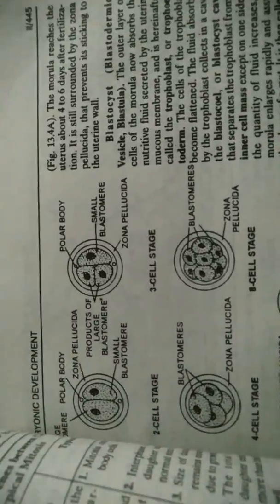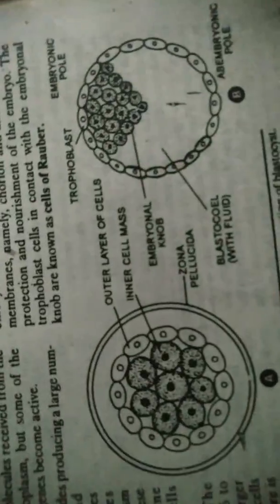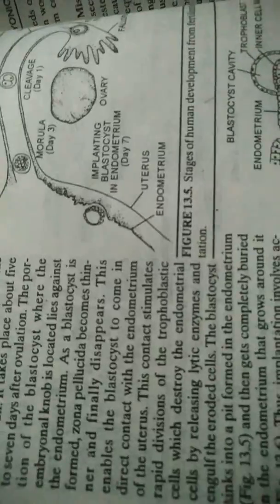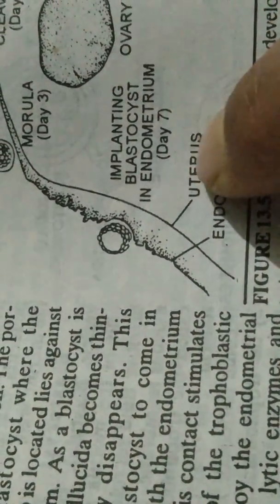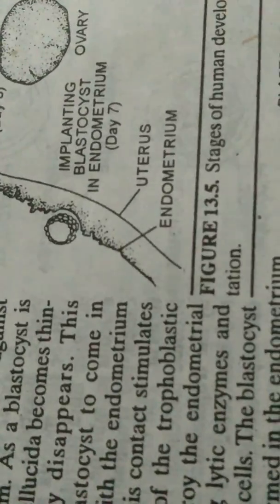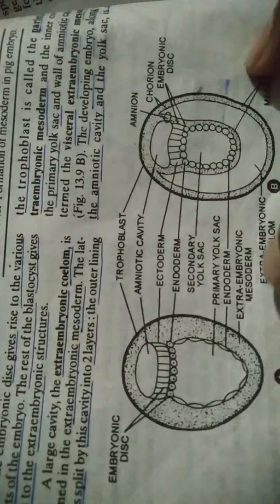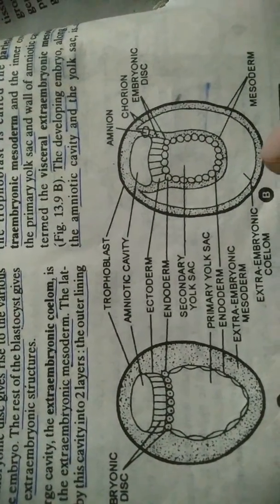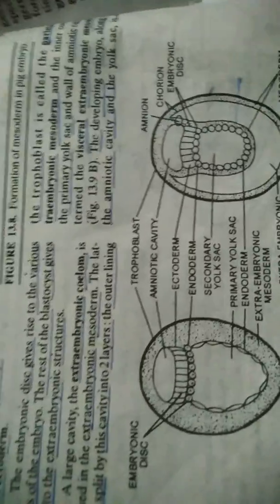Morulation, Blastulation and Gastrulation in Human Embryo